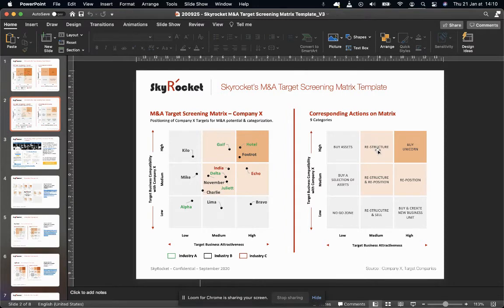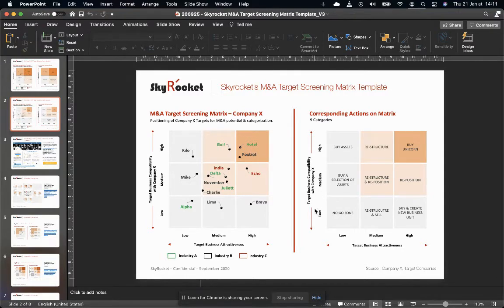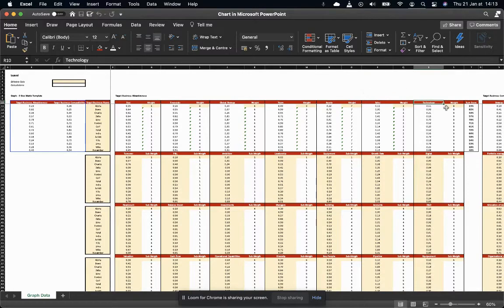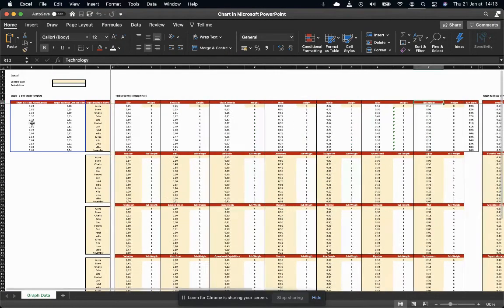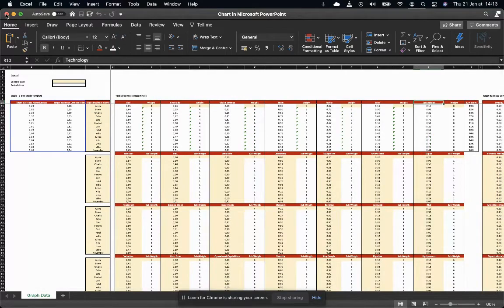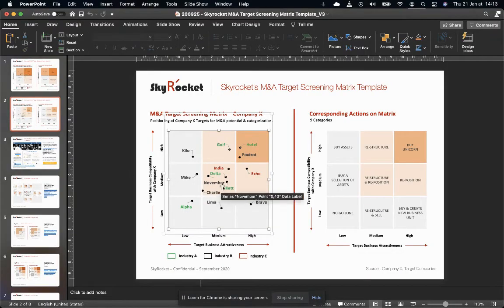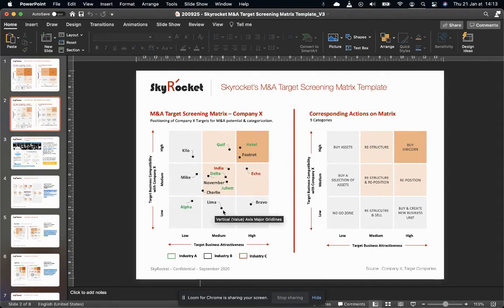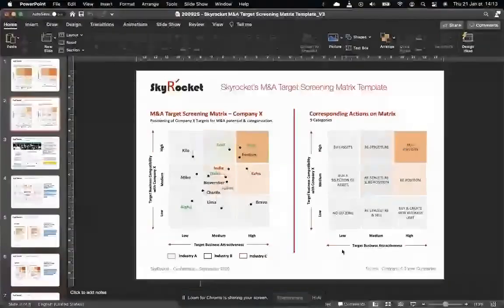M&A (Mergers & Acquisitions) Target Screening Matrix Template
In M&A (Mergers & Acquisitions) operations, one of the first missions is to define a long list of potential targets. One Best Practice is to visualise them on a Matrix to narrow down the list according to the Business Objective of the acquirer (i.e. Your Company).

To to this, I have created a Target Screening Matrix Template enabling to strategically position a large number of targets from multiple industries.